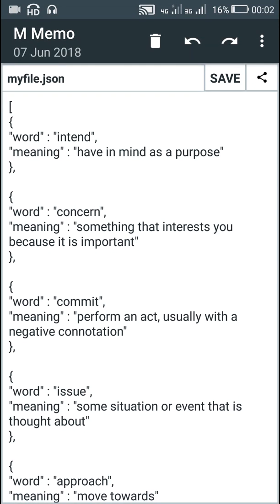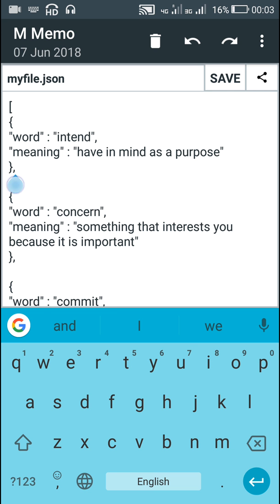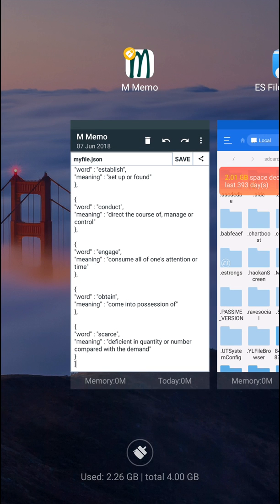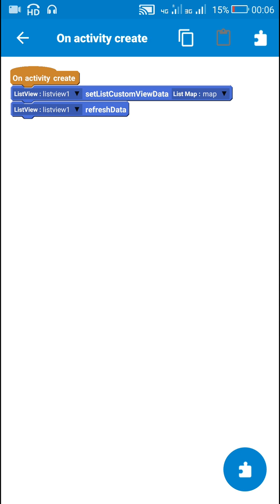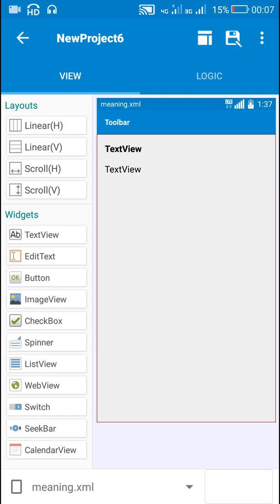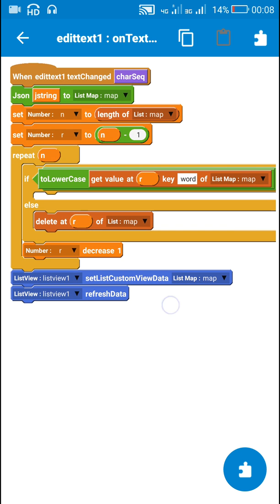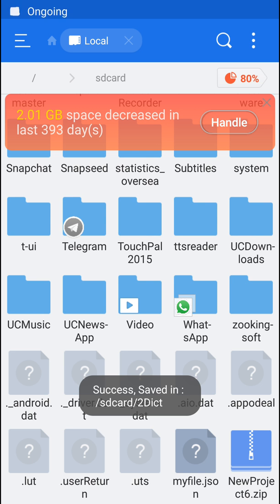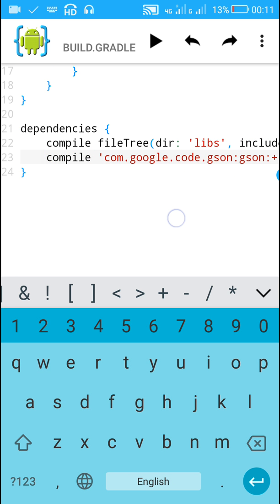Dictionary app using Json file, Sketchware and AIDE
This video shows how to create a Dictionary app (android) using Json file, Sketchware and AIDE.